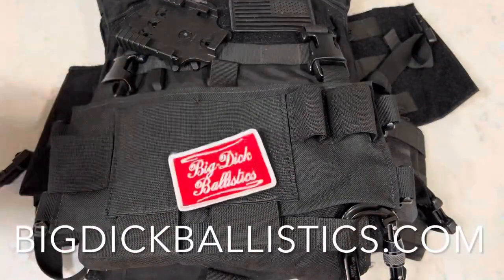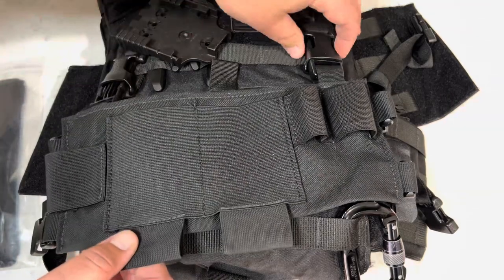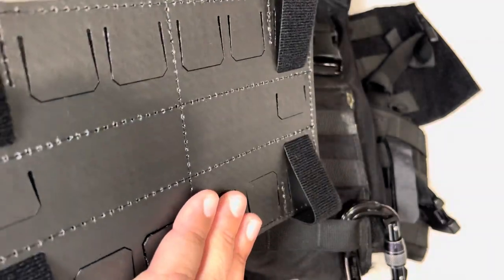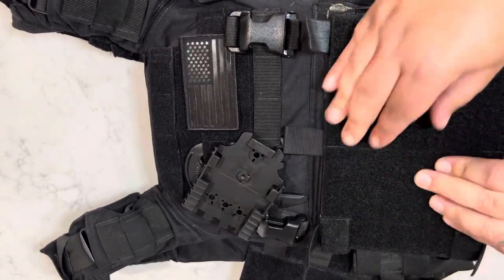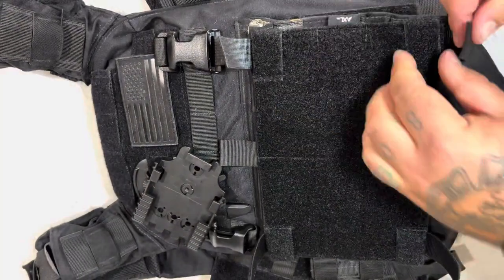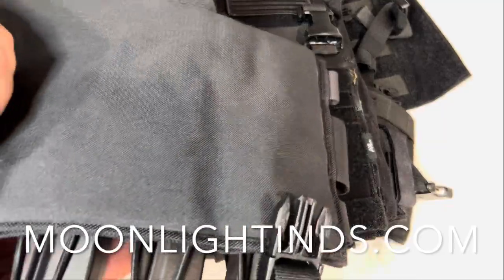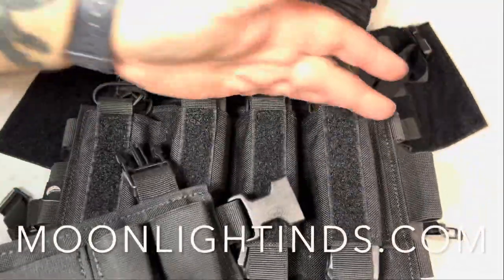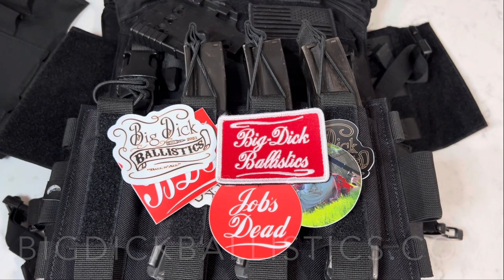AXL Velcro Loop Adapter install with Moonlight Industries placards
Support Big Dick Ballistics and the Second Amendment by grabbing some fresh BDB apparel, patches and slaps!

BIGDICKBALLISTICS.COM